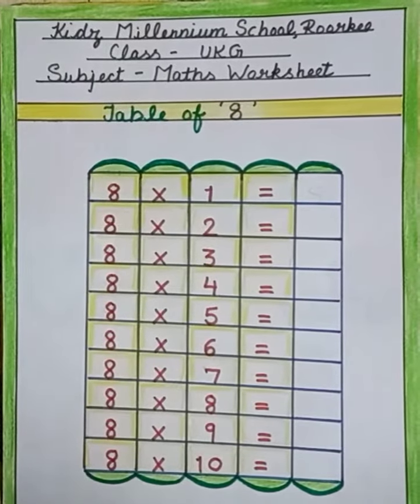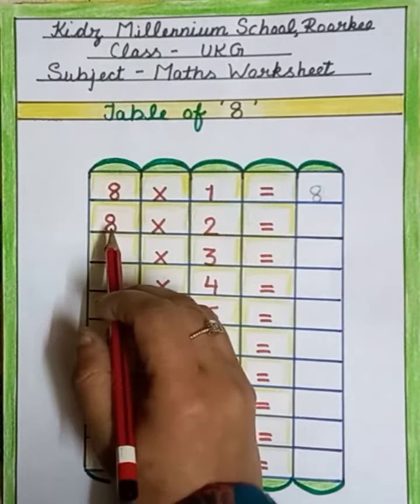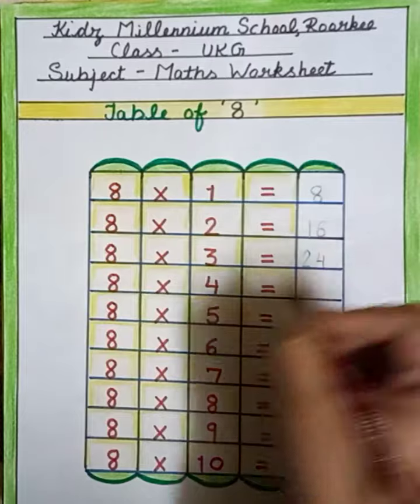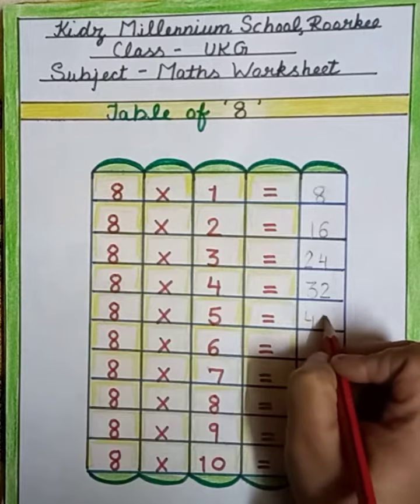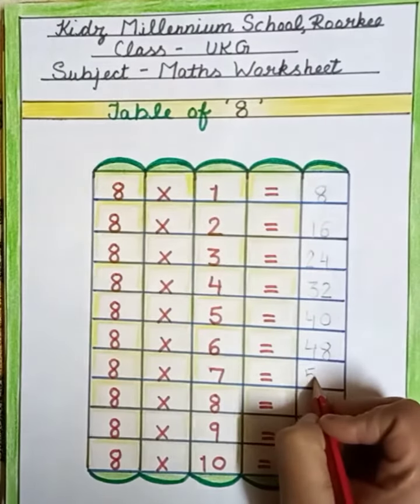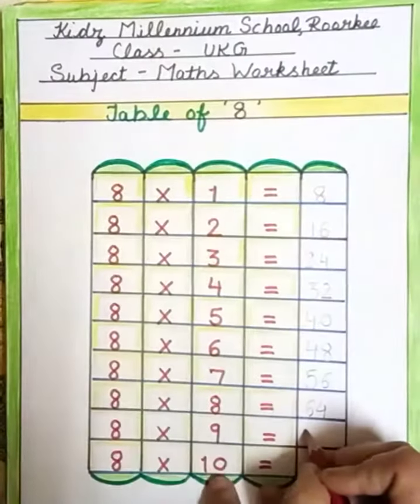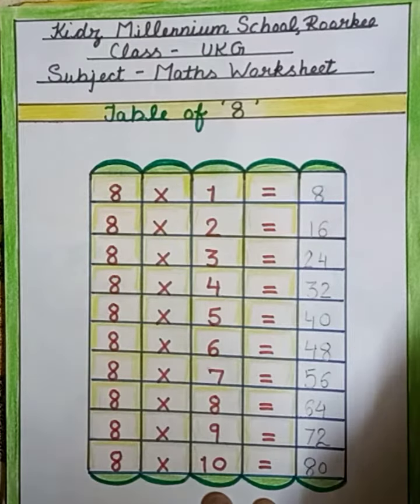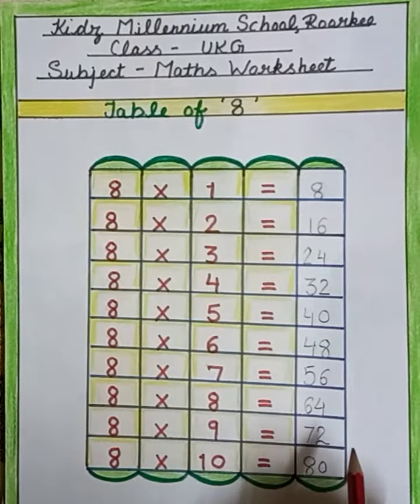Table of '8' (UKG, Maths) | KIDZ MILLENNIUM SCHOOL, ROORKEE